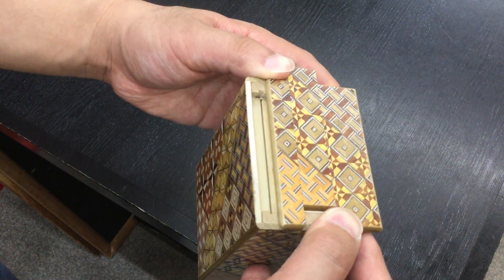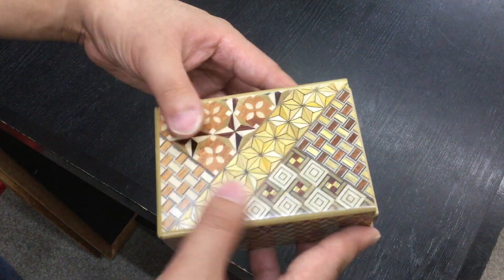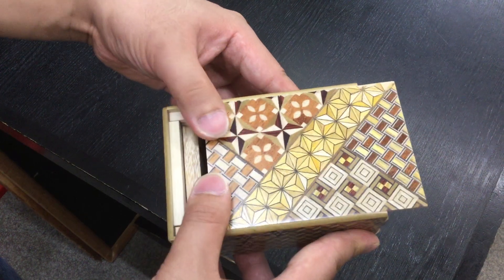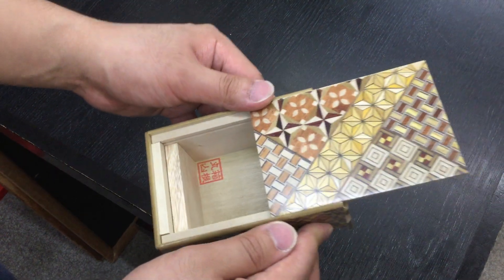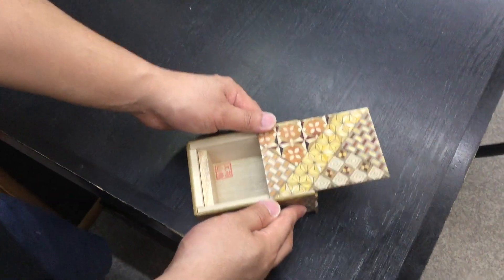秘密箱７回仕掛け H0701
７回の動作で開くスタンダードな秘密箱です。